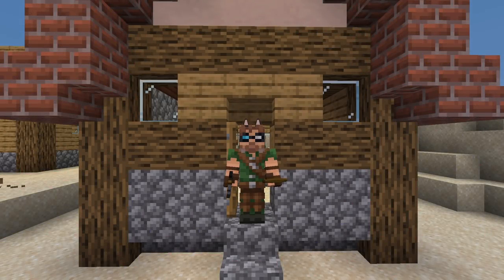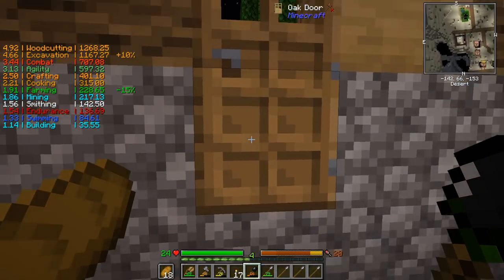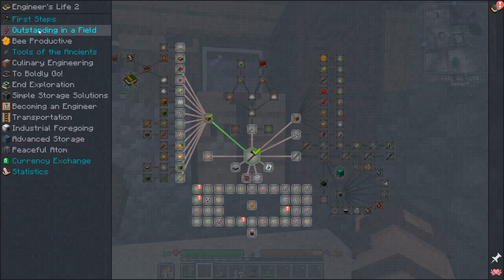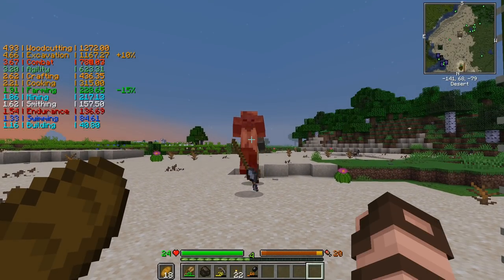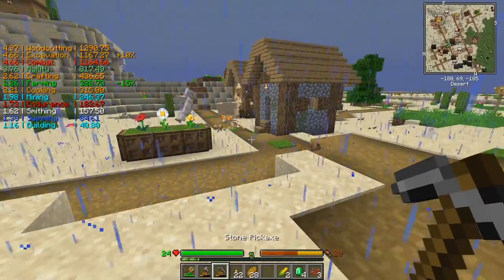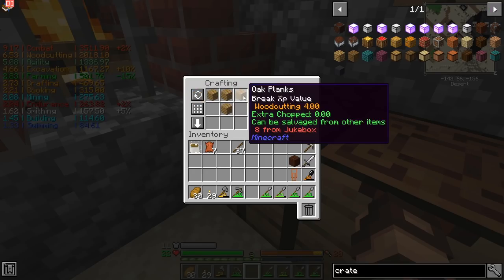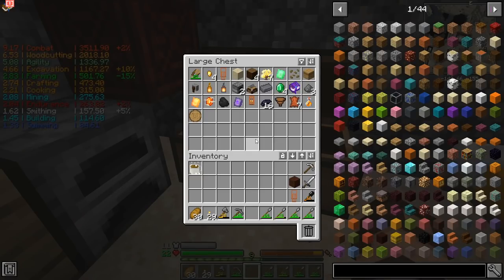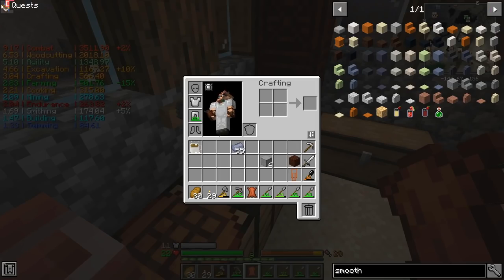Engineers Life 2 Ep2: Get muh stuff!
Engineer's Life 2 is a tech focus pack that takes you through a ton of progression. It brings you through all sorts of tech levels all while making you level up everything! It has a centrally focused skill system integrated into everything you do on top of the massive quest based setup. Lots to do here! Not for the modded unfamiliar though.

0:00 Intro
0:33 More javelins
2:08 Minimap & stats
4:03 Questing begins
6:45 Furnace changes
9:54 Looting begins
10:22 Sandstorm attack?
11:45 Armor stat bonuses
12:35 Looting resumes
13:50 Questing resumes
16:05 Clayforming, Bricks, & Kilns
27:00 Mining begins